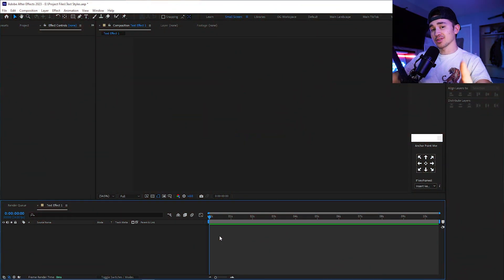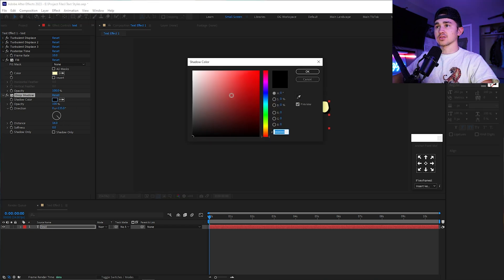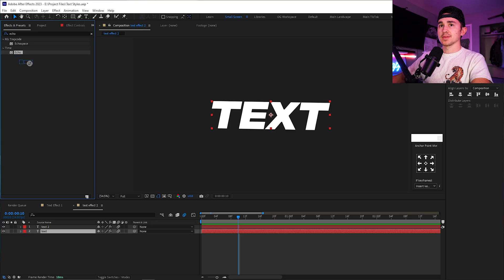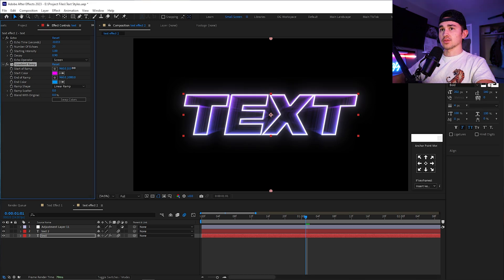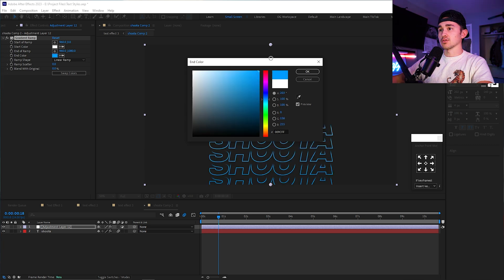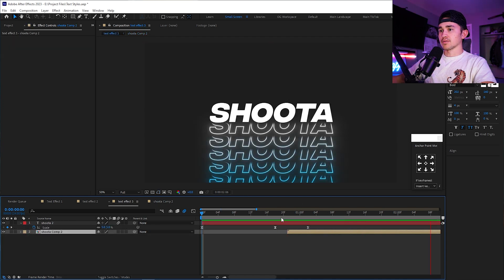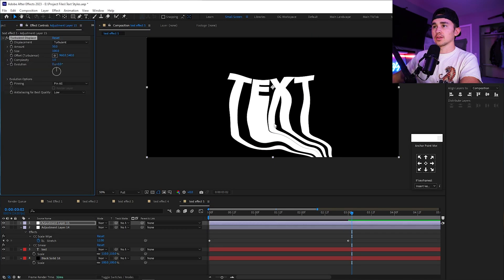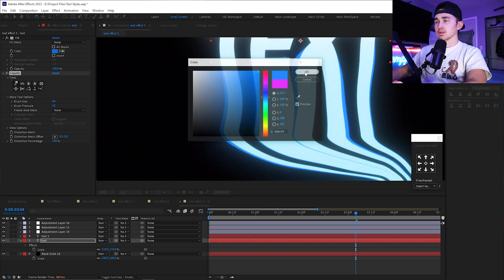5 MUST TRY Text Effects in After Effects [TUTORIAL]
In this tutorial I will show you guys 5+ Text effects you can use inside After Effects! All of them require NO PLUG INS to create!

0:00 INTRO
0:18 Retro Style Text
3:48 COOL CHROME STYLE TEXT
4:08 Echo Style Text 1
5:27 Echo Style Text 2
7:08 Typography
10:45 Create Text From Any Video
12:05 Liquid Stretch Text
15:42 OUTRO